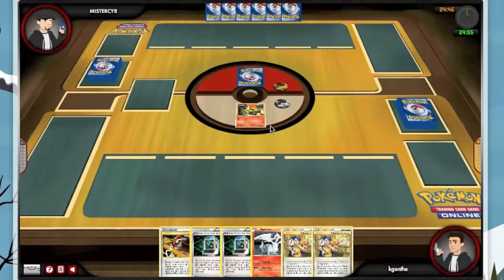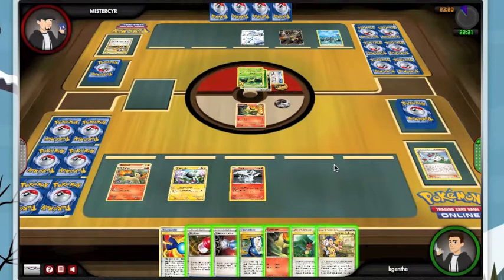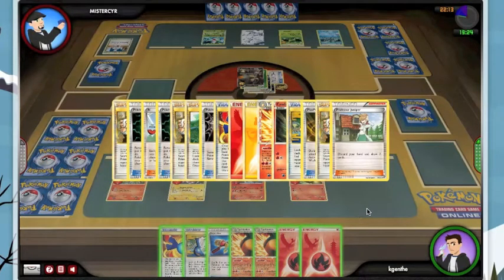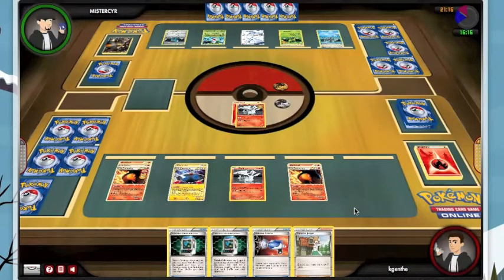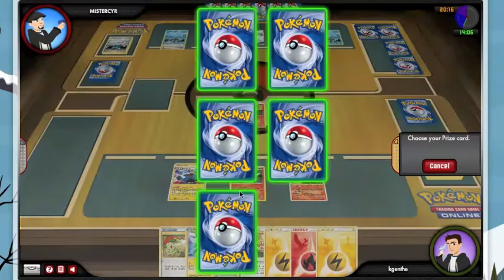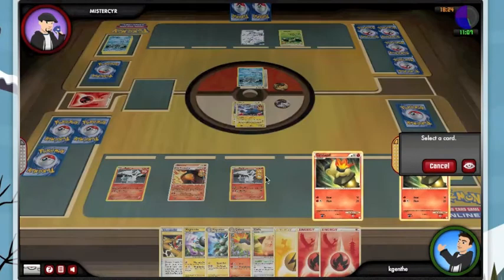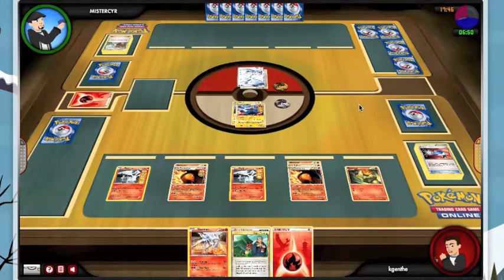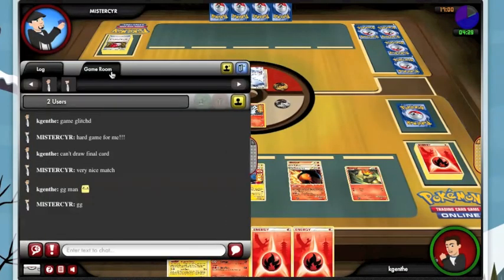IMPLANTpokemon Ep 11 Typhlosion Magnezone vs 5 Corners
Welcome to another recorded Pokemon Online TCG match. This episode features Typhlosion Prime Magnezone Prime Reshiram vs Virizion Kyurem Reshiram Cobalion Terrakion and commentary recorded after the battle. Enjoy.